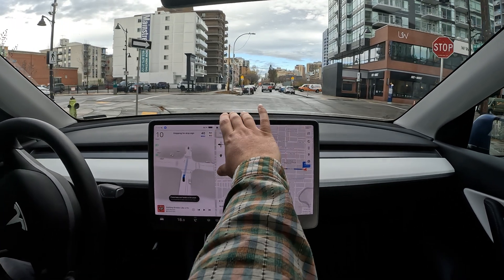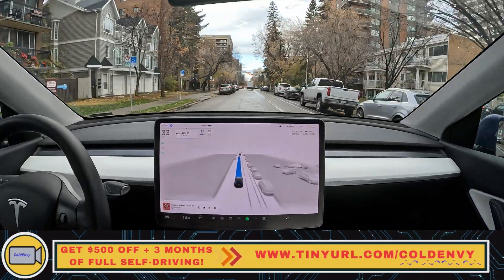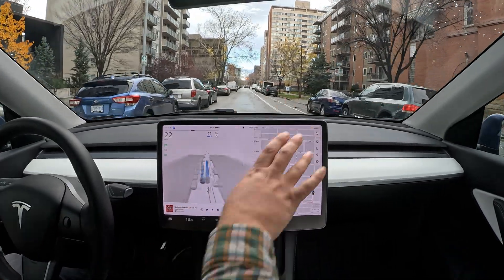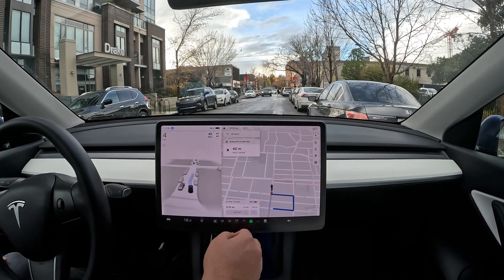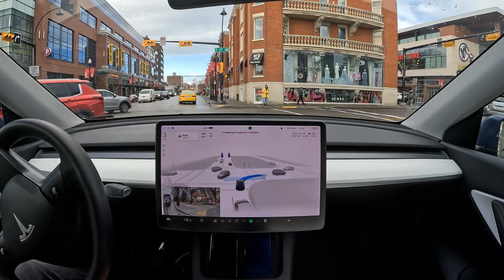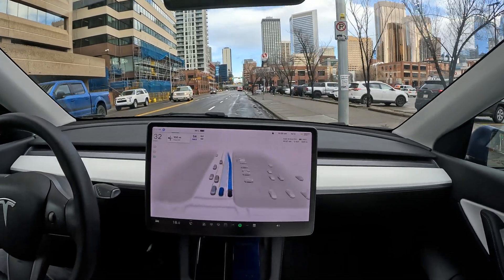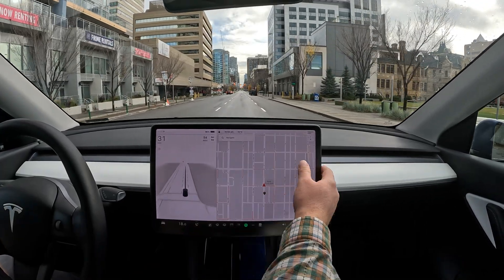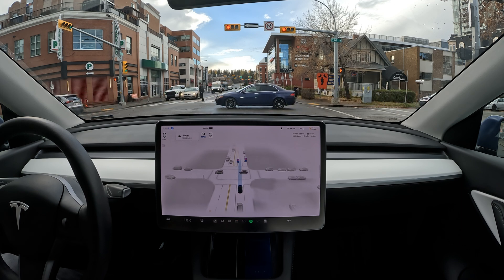The TRUTH about Tesla Full Self Driving ...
Use my referral for 1300 Cad / $500 off and 3 months of free FSD

FSD Downtown with close encounters and Construction zones! around 1 disengagement and 3 interventions | FSD 11.4.7.2

Chapters:
0:00 Intro
1:40 FSD Rant
3:00 rerouting
4:00 Pedestrian Jay walking
4:30 Intervention
5:30 Disengagement
6:20 Truth about FSD
7:30 Intervention
8:30 Left turn
9:40 Construction zone
10:30 Wrap up